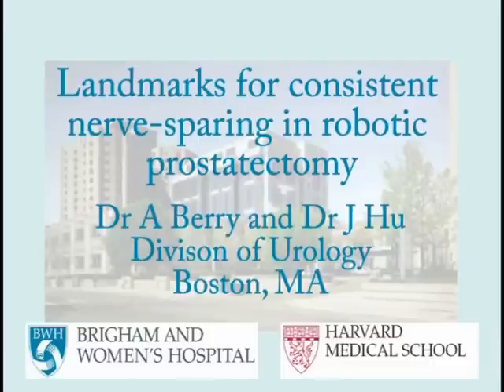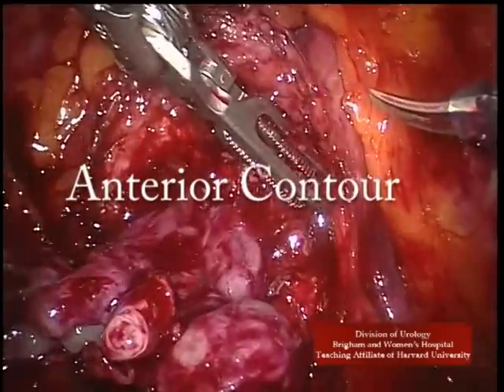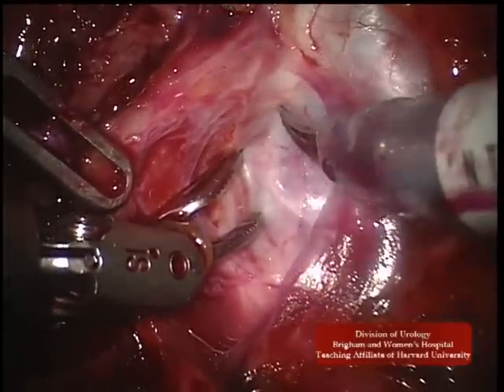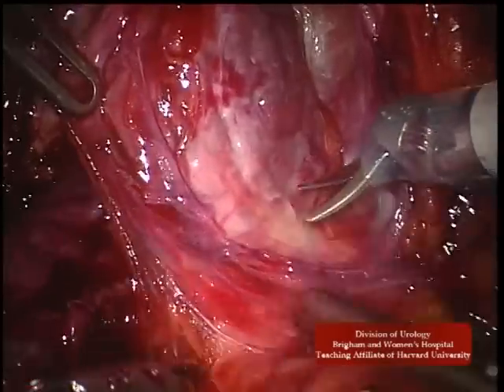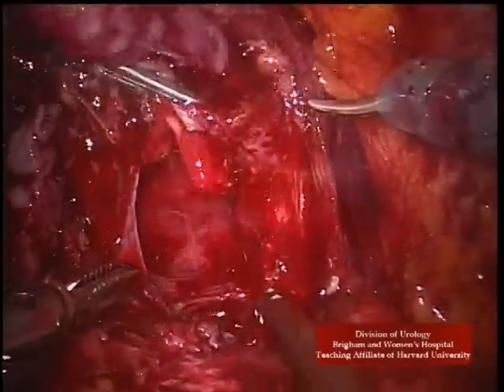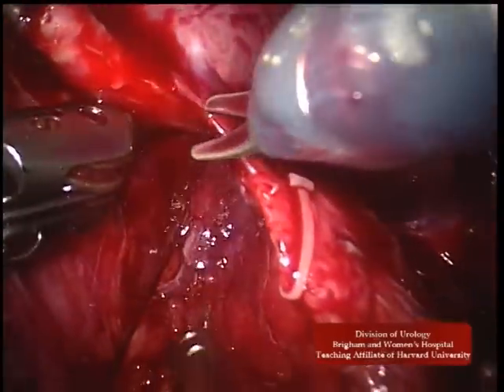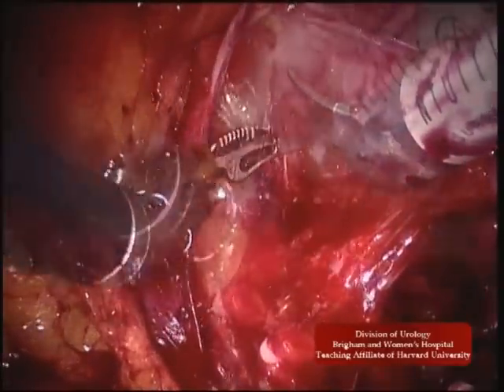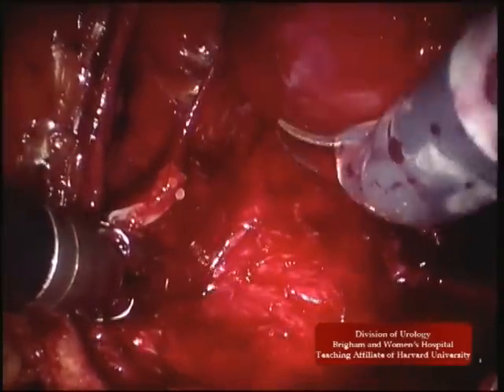Nerve Sparing Robotic Prostatectomy - Landmarks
Consistent Landmarks for Nerve Sparing Robotic Prostatectomy - modified from published version in Journal of Endourology 2008 - Dr Jim Hu  and Dr Alexander Berry . Robotic Prostatectomy, Interfascial Nerve Sparing Prostatectomy